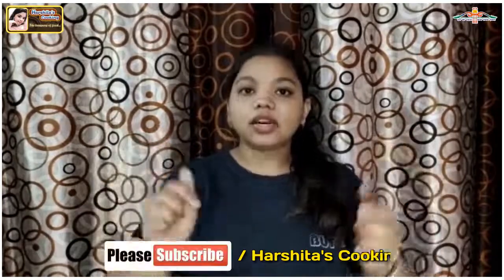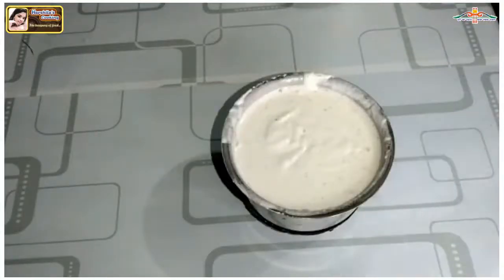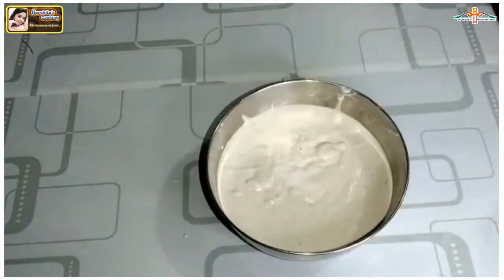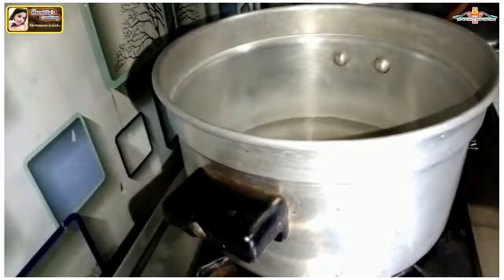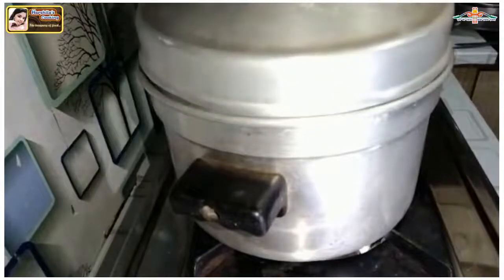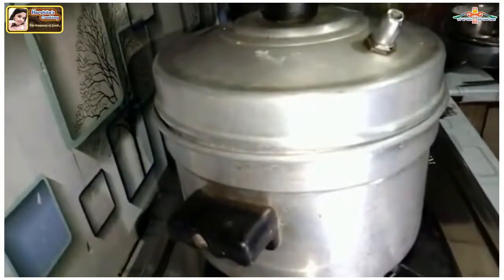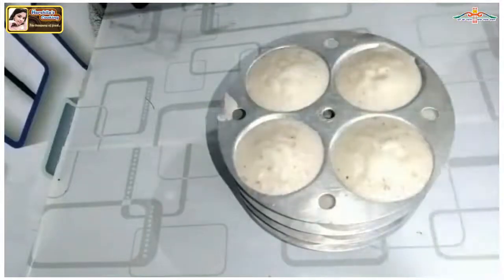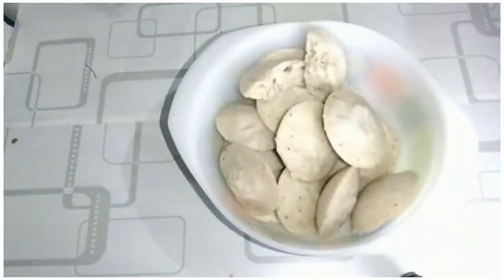Instant IDLI | How to make IDLI at home| घर पर इडली कैसे बनाएं | By Harshita's Cooking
Hello friends, I hope you all are doing well.
A warm welcome to all of you in your own YouTube channel Harshita Cooking. So today we have shared the recipe of South Indian Dish "IDLI" with all of you, hope you guys liked today's video!
We will continue to bring home made Delicious Dishes, Sweets & Snacks recipes for all of you in an easy and simple way.

Ingredients:

4 Cup Rice
1 Cup Urad ki daal
1/2 Cup water to adding into the paste
1/2 tbs Salt
Oil for greasing
1.5 Cup Water for steaming

Press the🔔 Icon for receive New Updates regularly